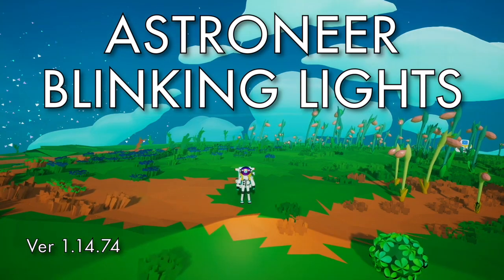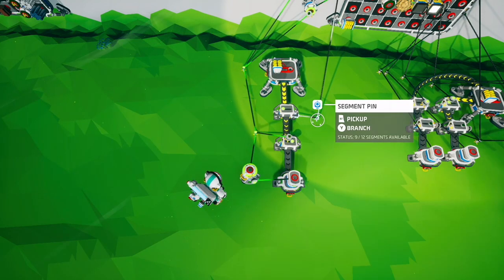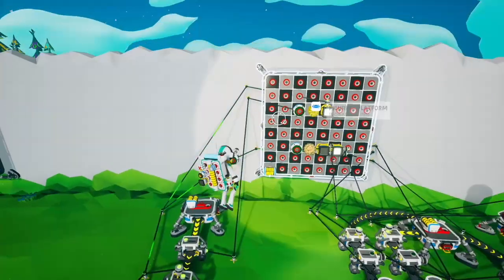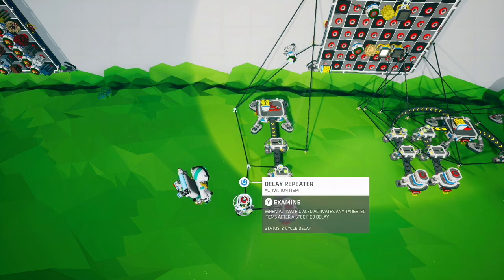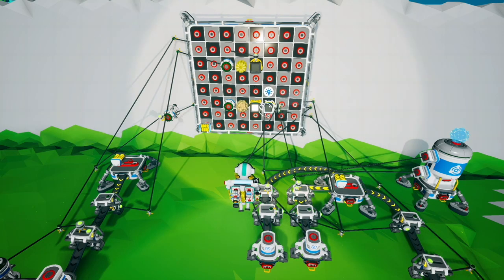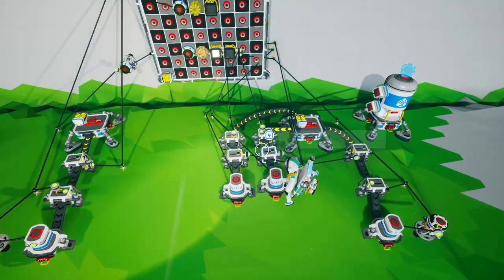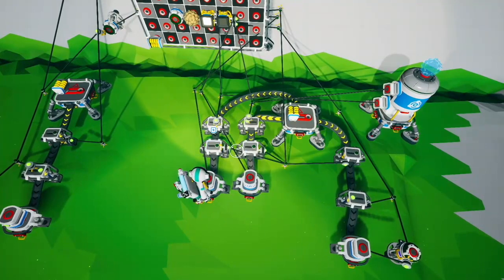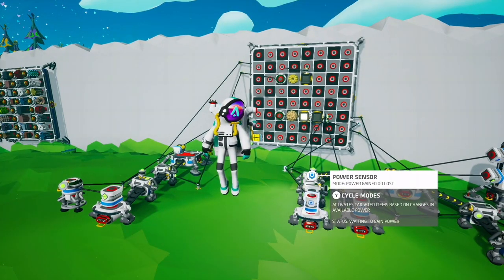Astroneer - Blinking Lights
Create a circuit that makes lights blink at a modifiable interval and always return to their original state.